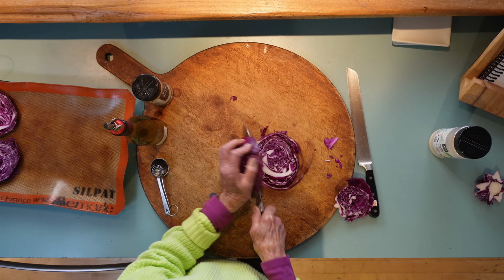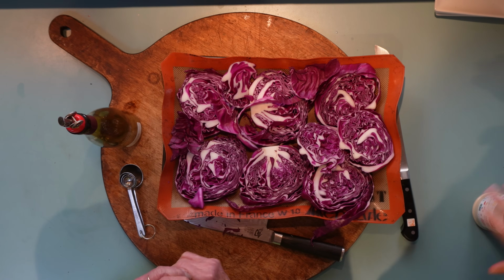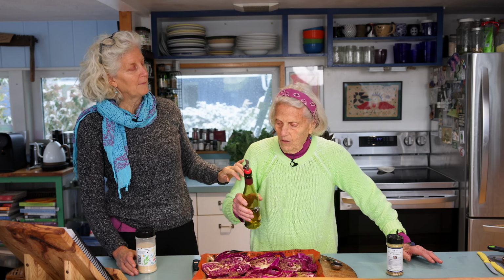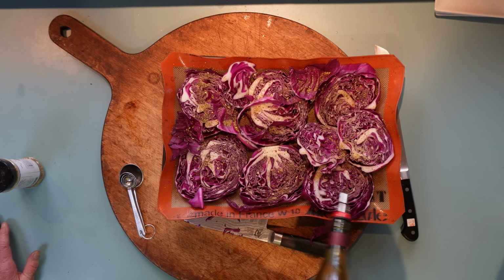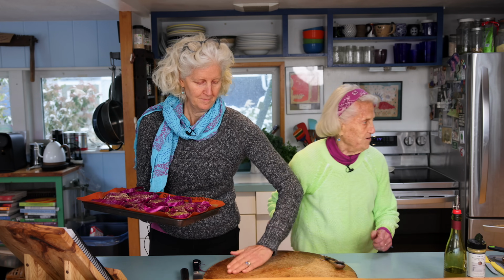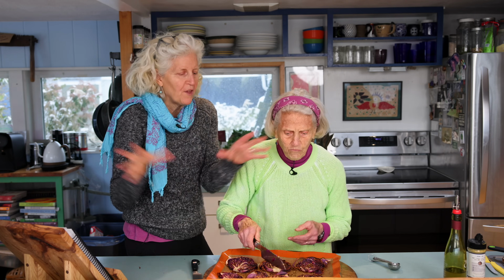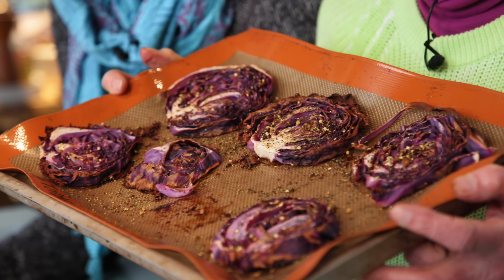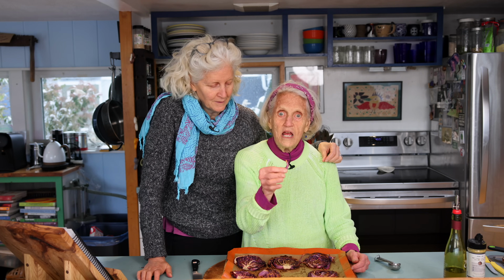Crispy Savory Purple Cabbage Slabs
Ingredients:

1 whole purple cabbage
Salt free lemon Pepper (Well Your World or Mrs. Dash or Frontier Garlic granules)
Lemon White Reserve Balsamic Vinegar (The Olive Tap)